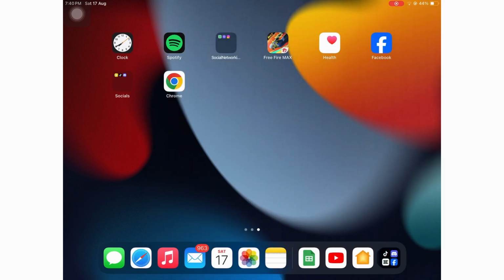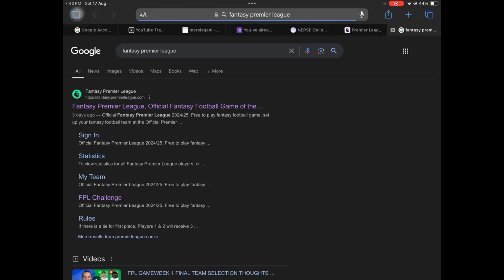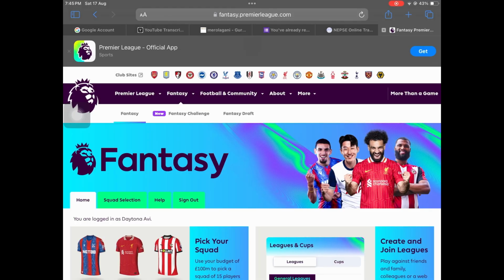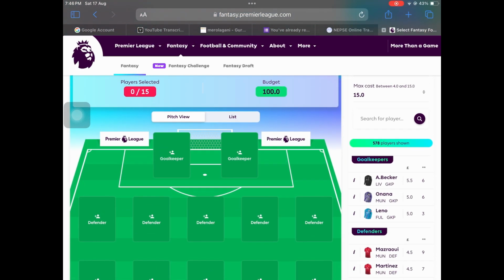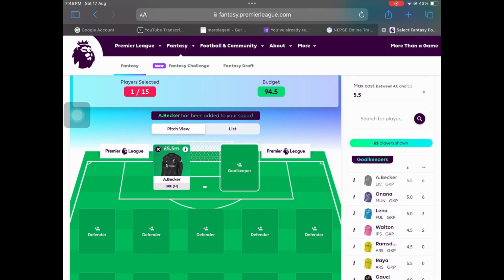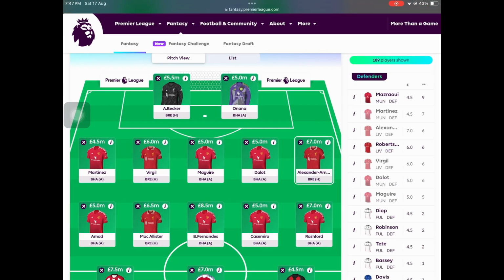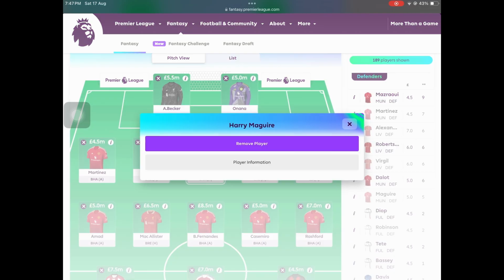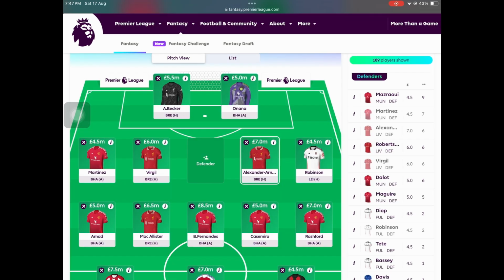How to Change your Formation in Fantasy Premier League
How to Change Your Formation in Fantasy Premier League in 2024! Looking to optimize your FPL team strategy? This video will guide you through the steps on how to change your formation in Fantasy Premier League quickly and easily. Whether you're asking, "How do I adjust my formation in FPL?" or need tips on selecting the best formation, this tutorial has you covered. Learn how to customize your FPL formation to suit your team and maximize your points. Watch now to see how you can change your formation in Fantasy Premier League today!

Timestamps:

00:00 How to Change Your Formation in Fantasy Premier League
00:10 How Do I Adjust My Formation in FPL?